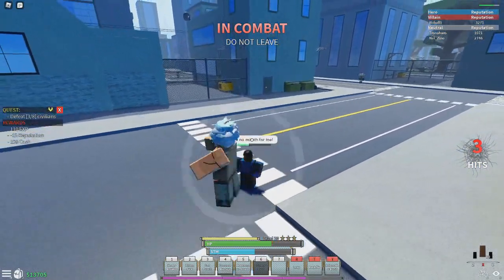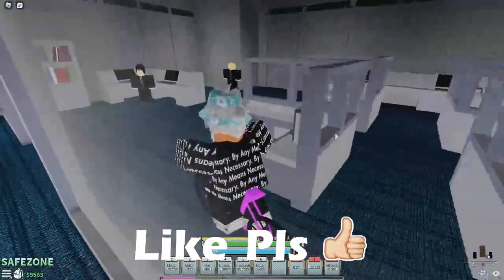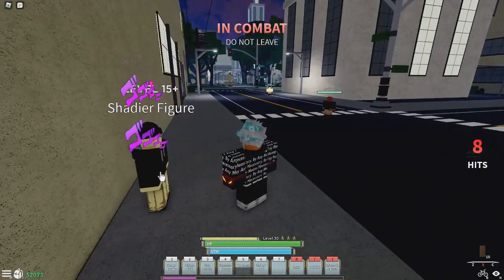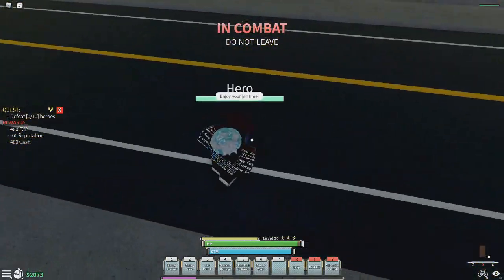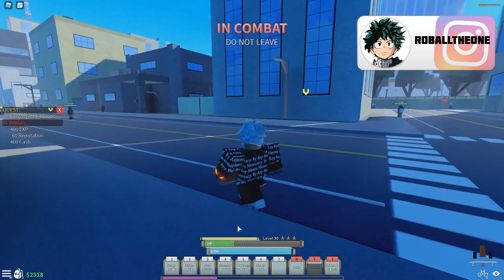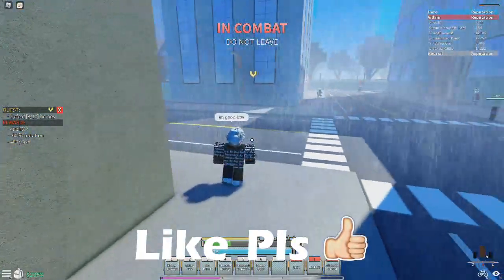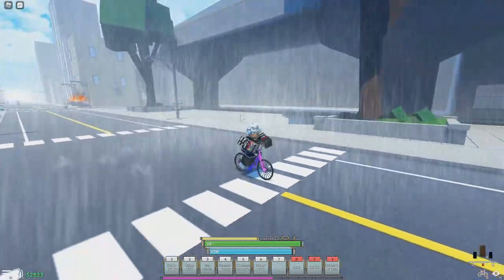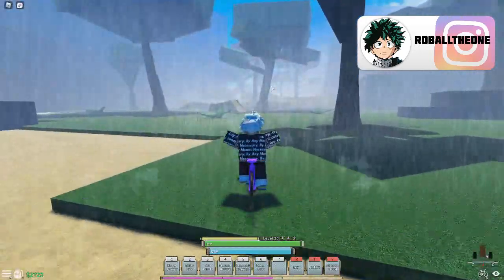Testing One For All in the Upcoming My Hero Academia Game! | Hero's Ultimatum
In this video, I showcase One For All in this new My Hero Academia/Boku no Hero Academia game on Roblox, Hero's Ultimatum!